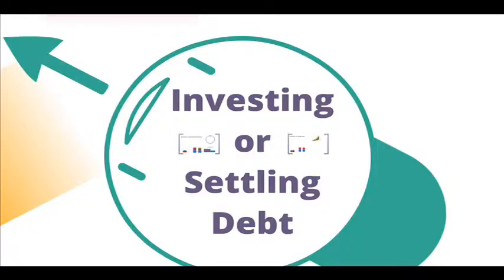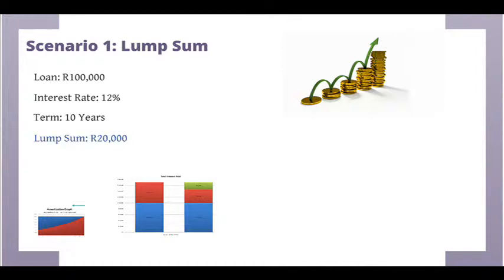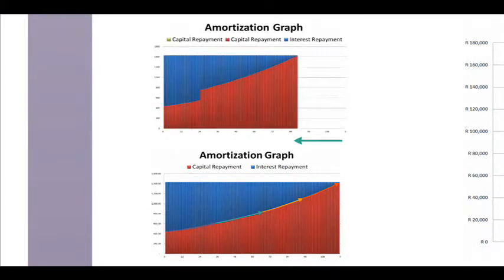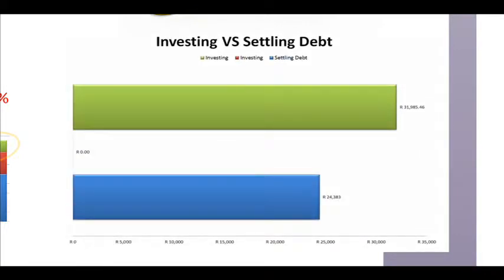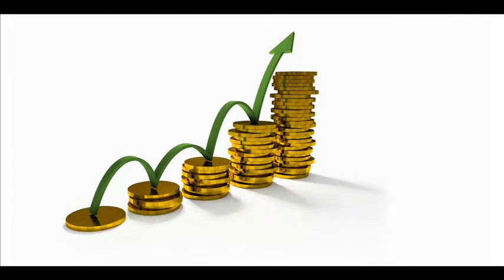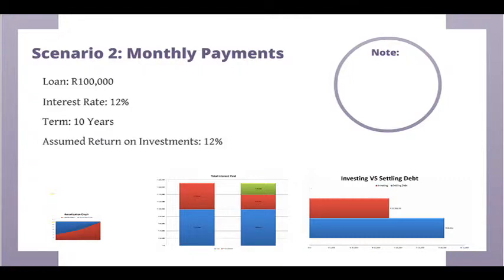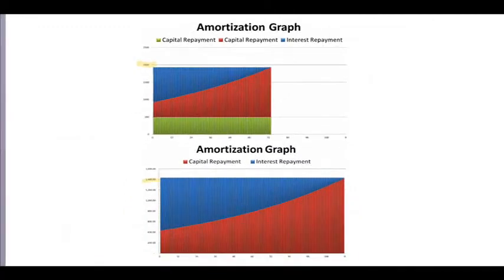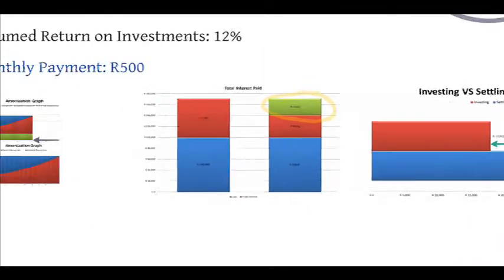Settling Debt vs Saving: Part 4 - Case Study (examples)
This is part 4 of Settling Debt vs Savings. In this video we take a look at some actual examples and see why each case is unique.